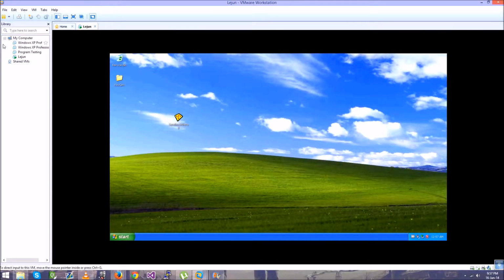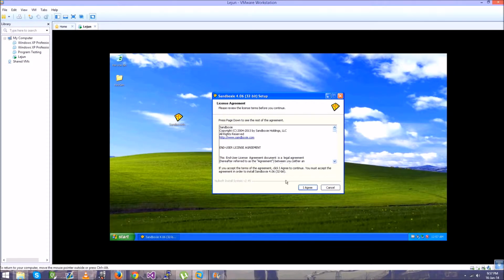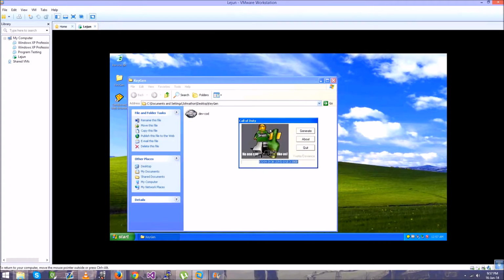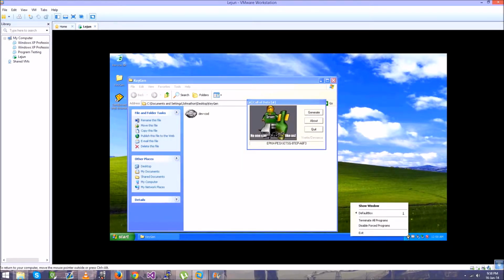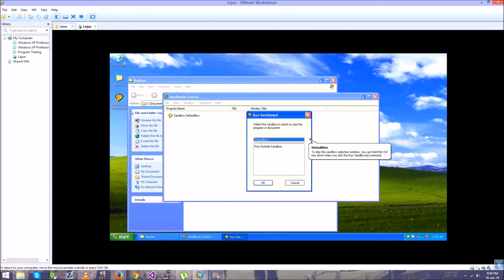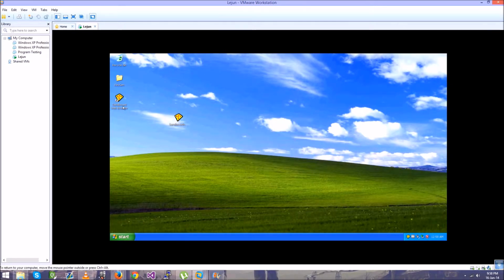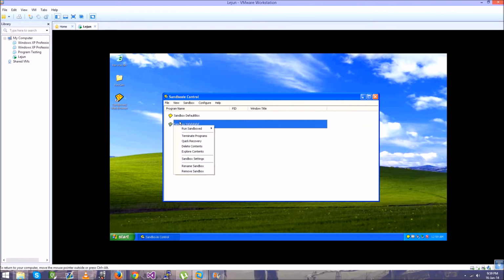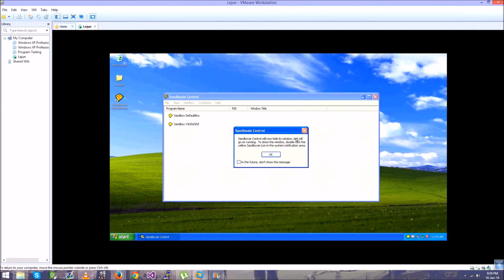How to setup Sandbox